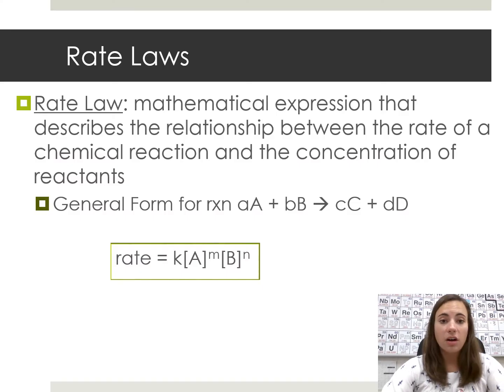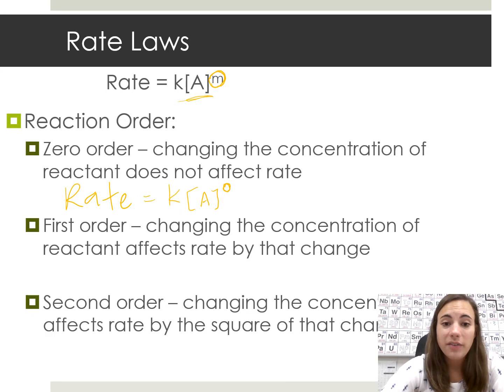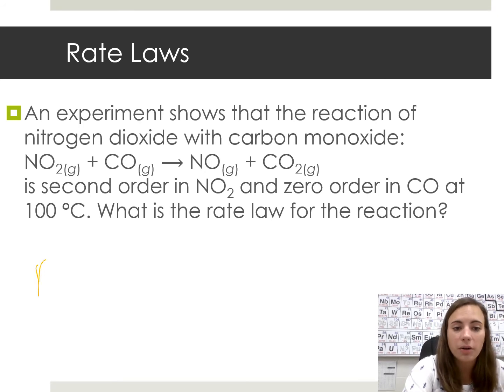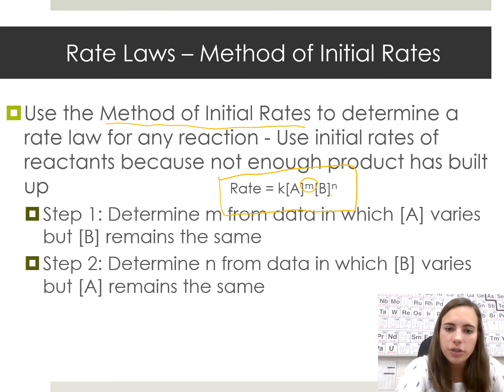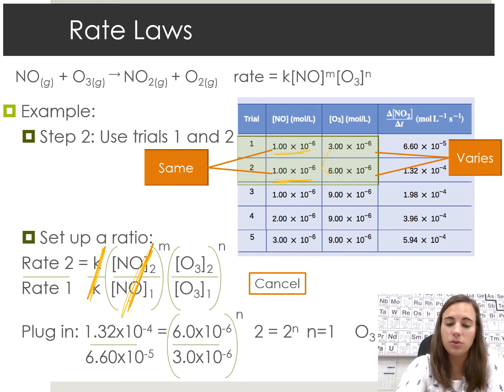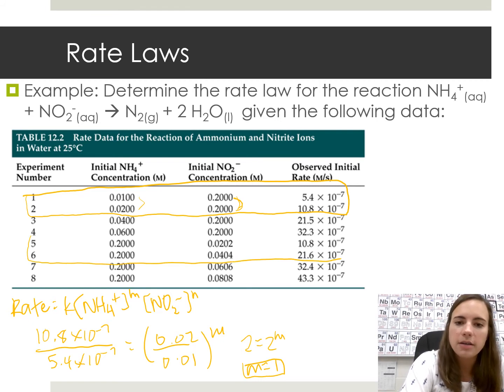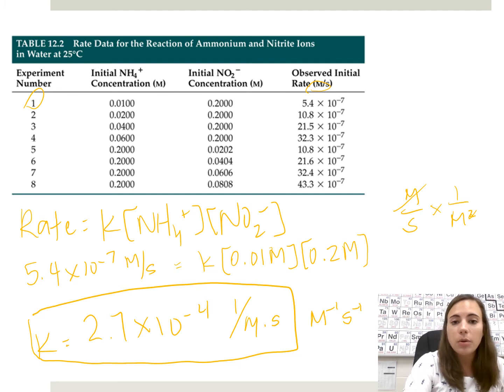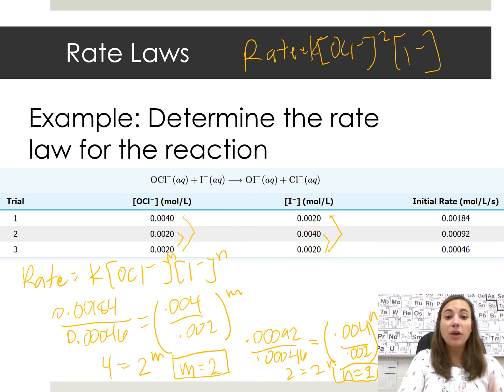Unit 2 Rate Laws and Initial Rates